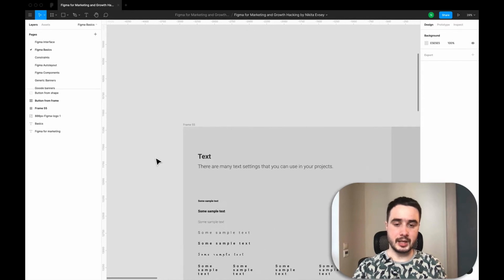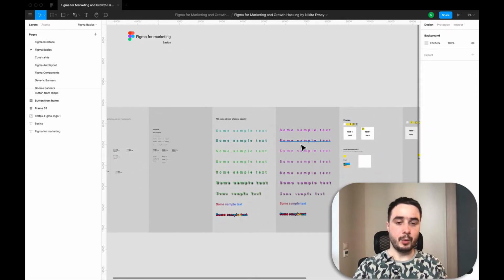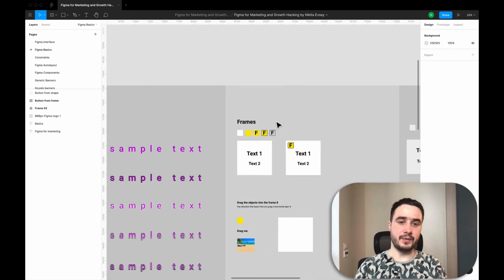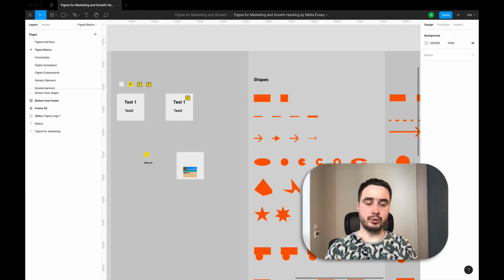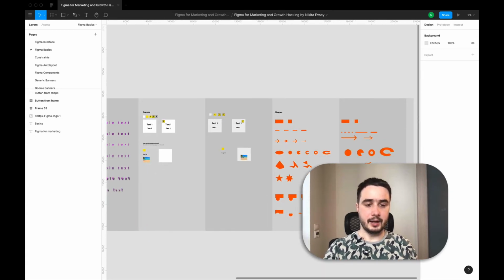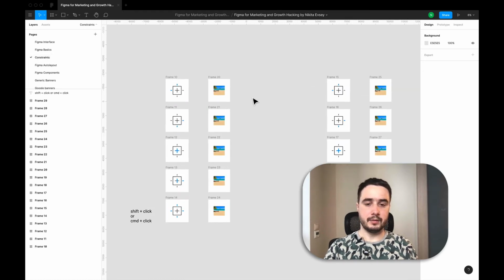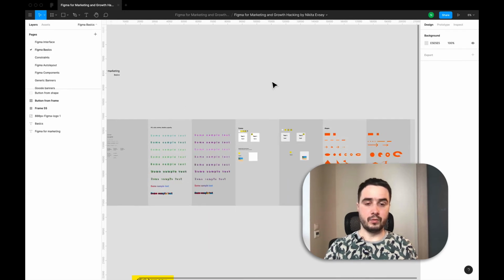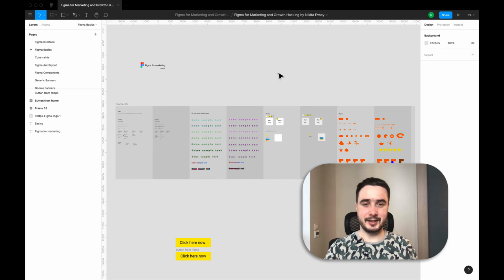4.1 - Figma basics - Intro - Figma for Digital Marketing and Growth Hacking